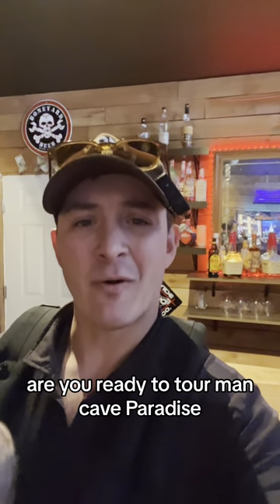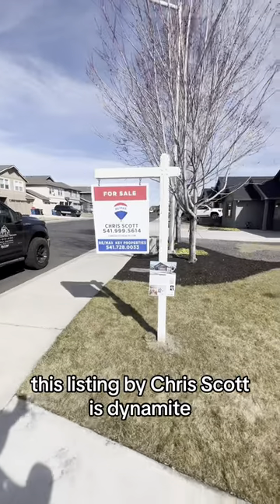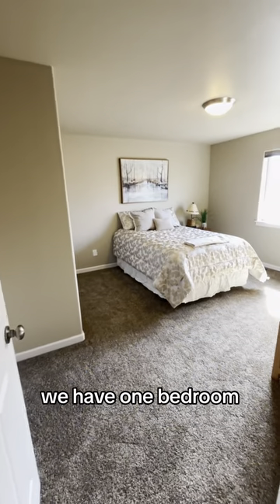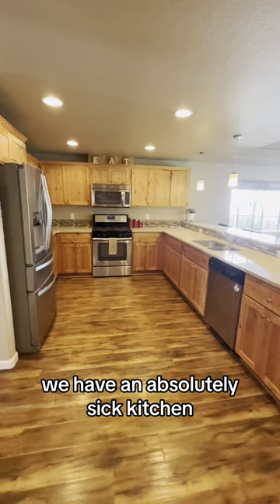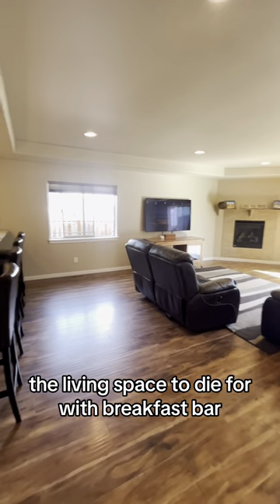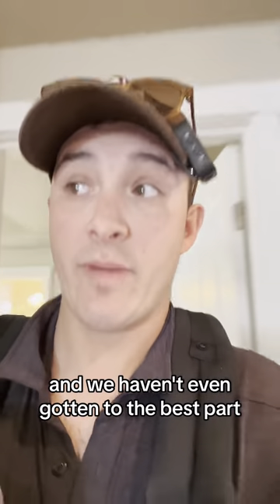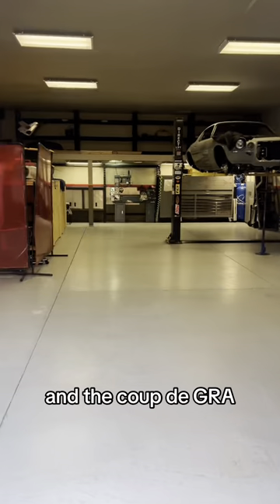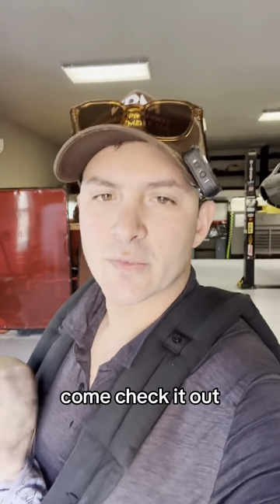Is this the best man cave you’ve seen?